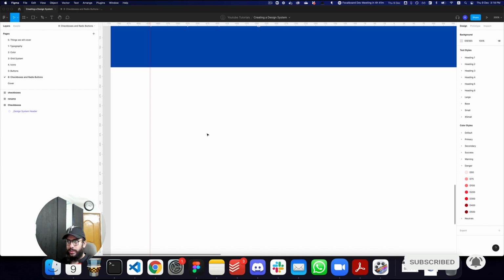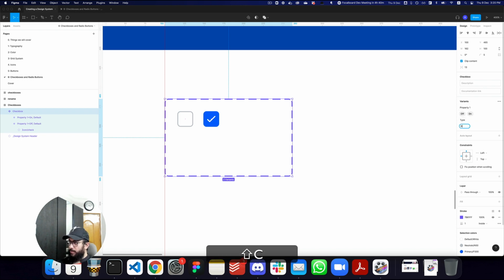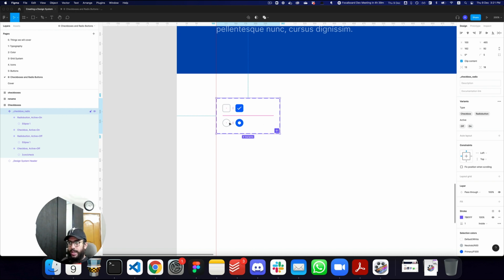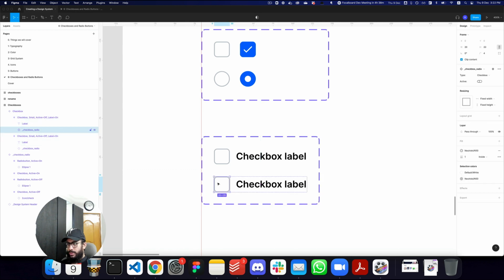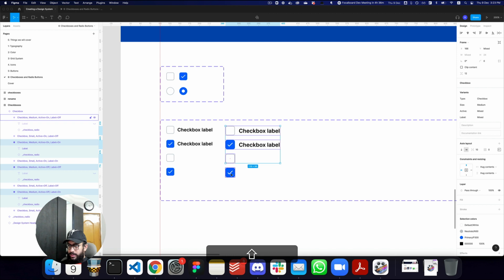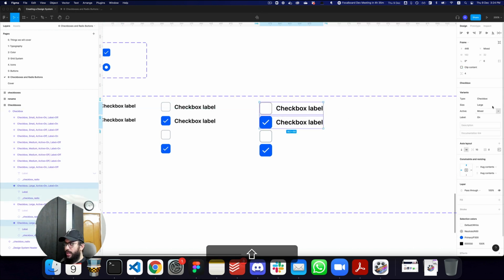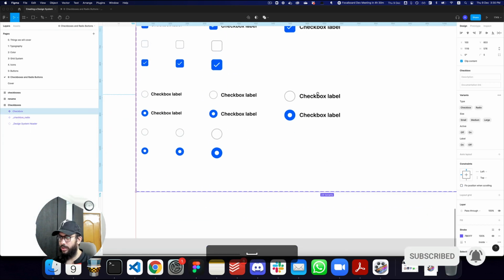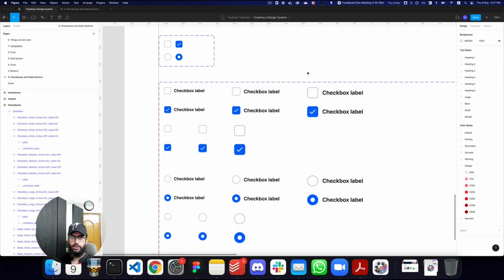Creating a Design System - Checkboxes and Radio Buttons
Learn how to create an awesome checkboxes and radio button component with labels!